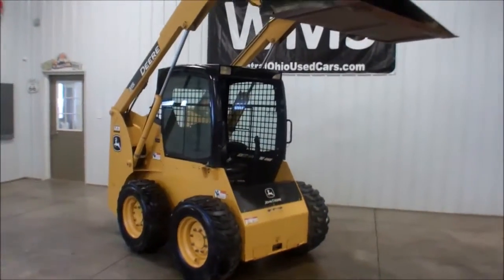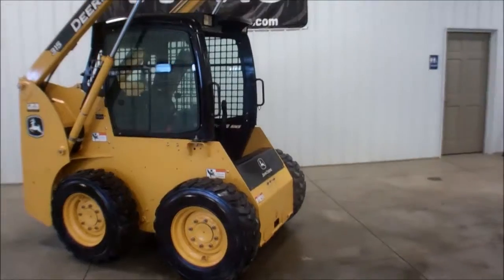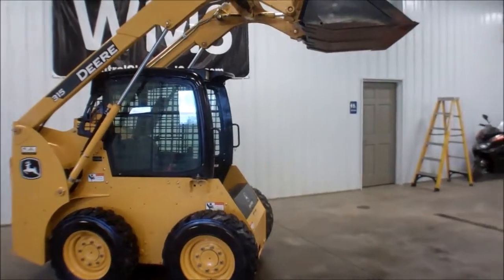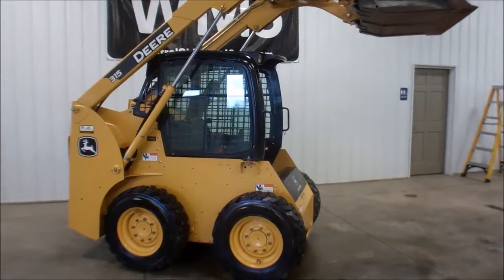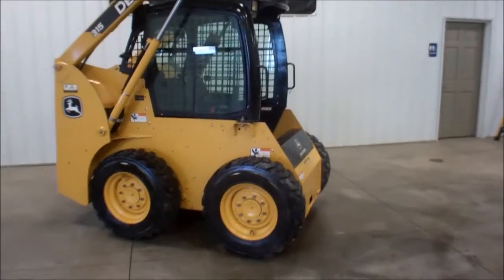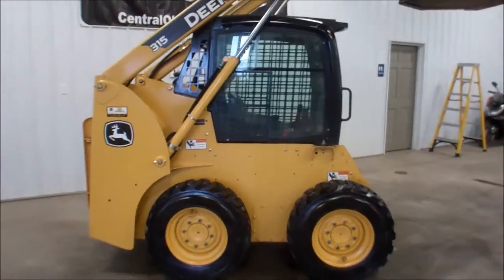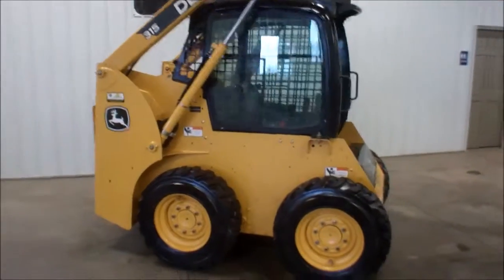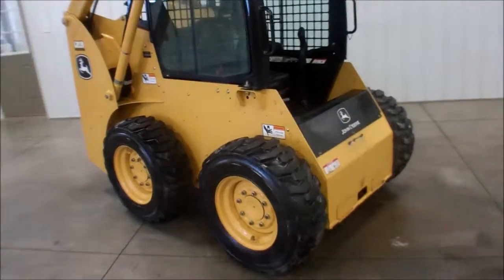2008 John Deere 315~